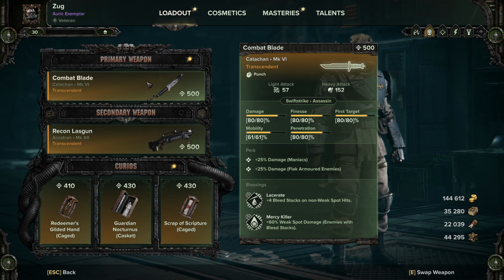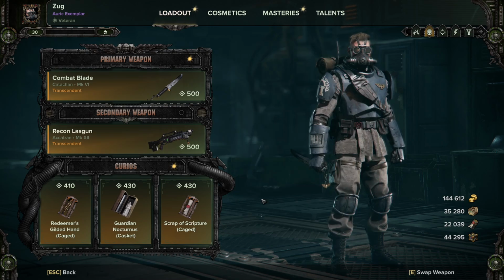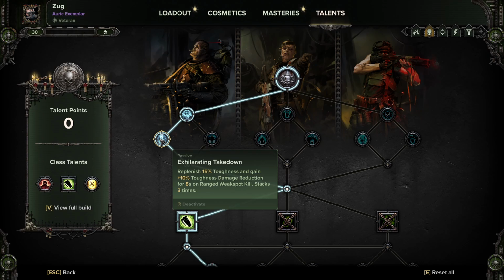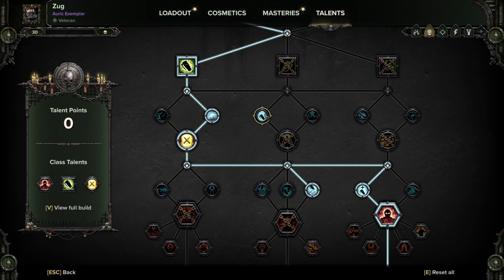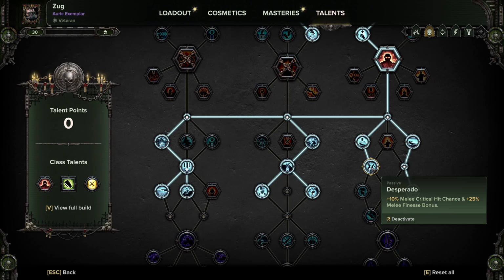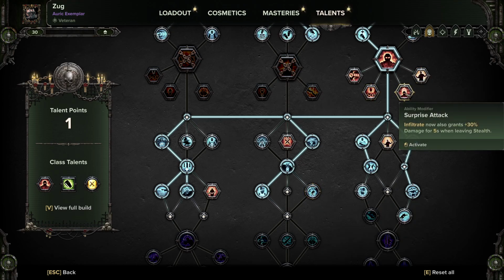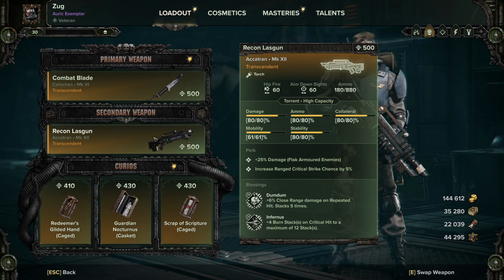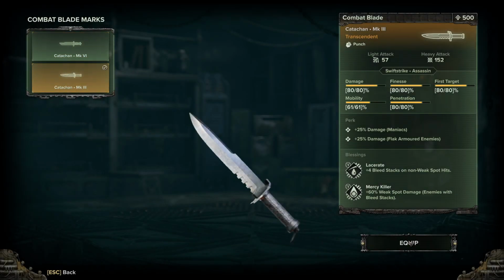Warhammer 40K: Darktide, Unlocked and Loaded - Veteran Stealth hunter Meta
Zug shows off the Veteran Stealth hunter build, focused around being sneaky and dropping frags to clear out hordes.